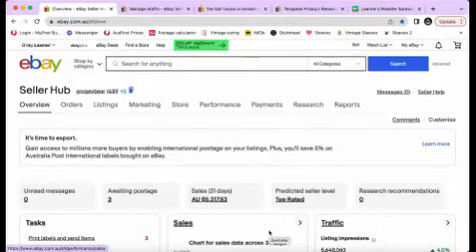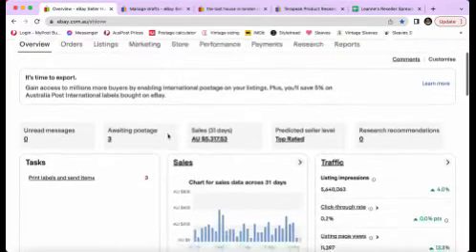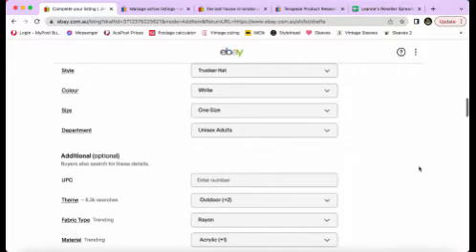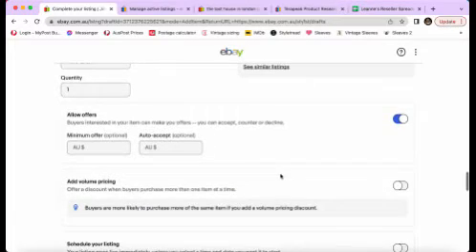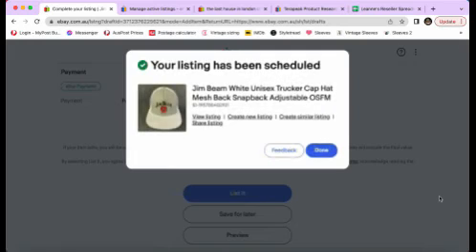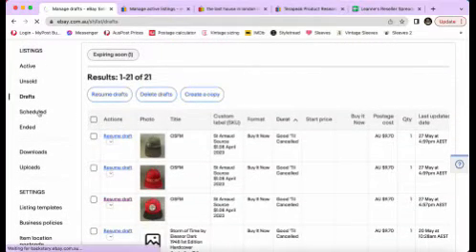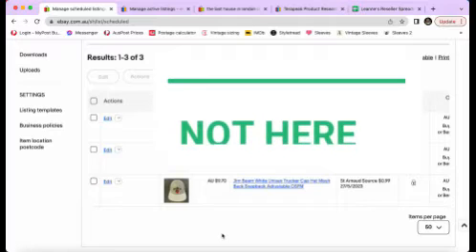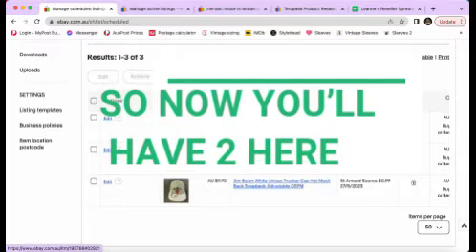Emergency eBay: How to Prepare a Draft Bank for Unexpected Situations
Sick or hurt child? Elderly parent faceplants? New baby in the family? Grumpy Granny from @grumpygrannysworld is going to show you how to prepare ahead for unexpected emergencies so that your eBay store will stay active and you won't have to stress that you won't have any revenue coming in.